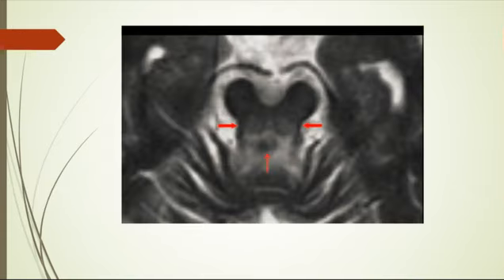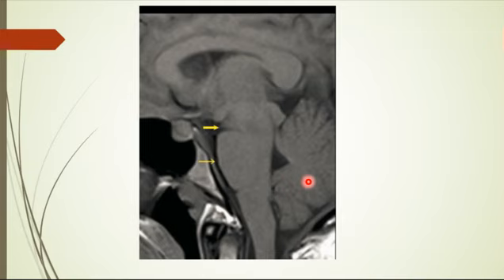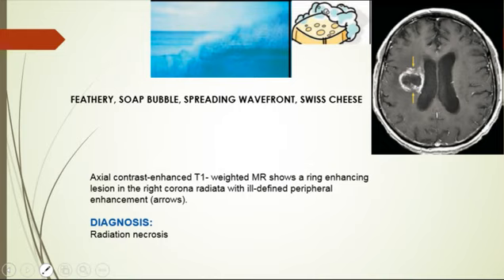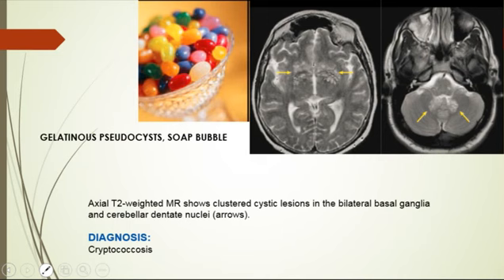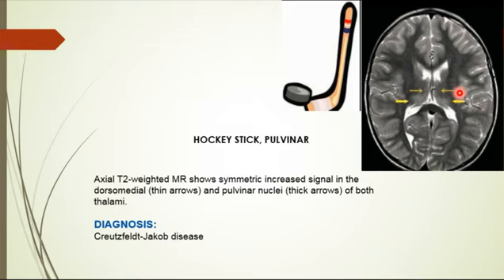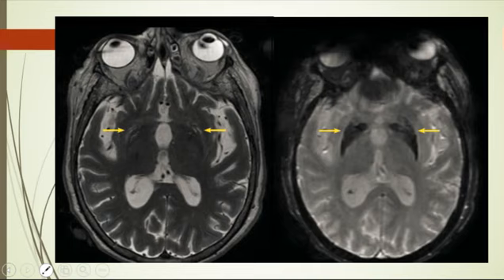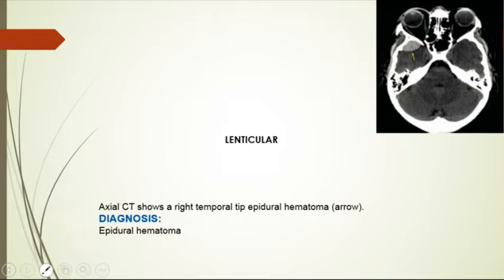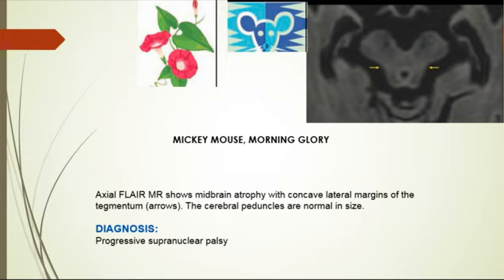signs of the brain part VI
Brain, neuroradiology, CT, MRI, radiology signs, cerebrum, cerebellum, intracranial masses, infection, inflammation, Dr. Ahmed D. Abdulwahab,, Residents Teaching, Rizgary Teaching Hospital, Erbil, Iraq,